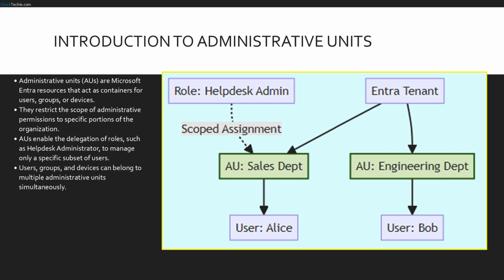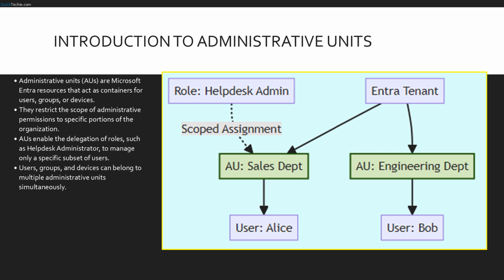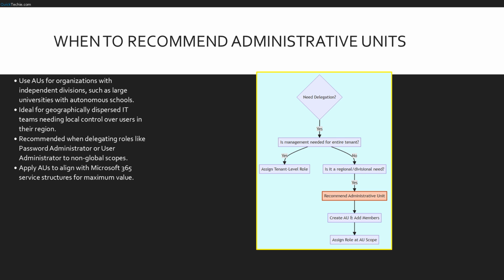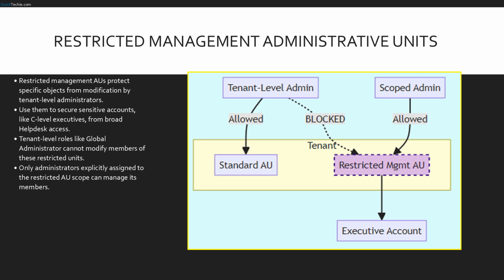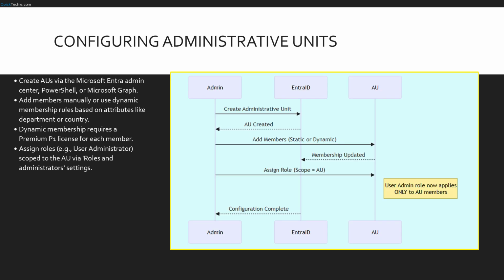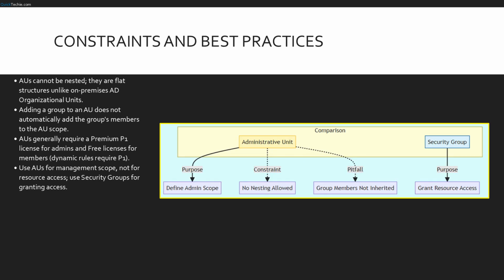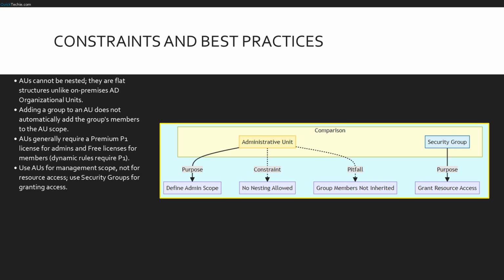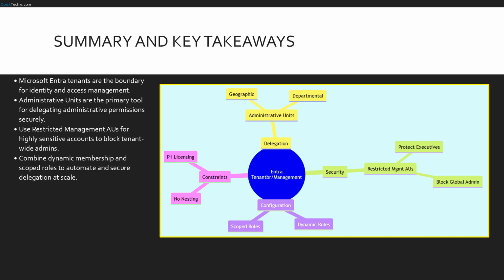Module 2 SC-300 Configuring Entra Tenants Mastering Administrative Units (Microsoft)